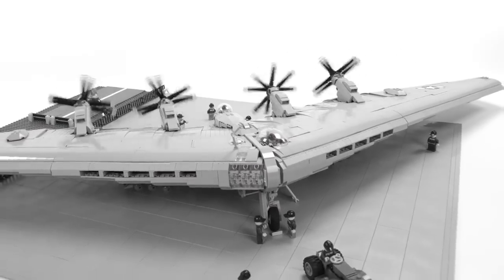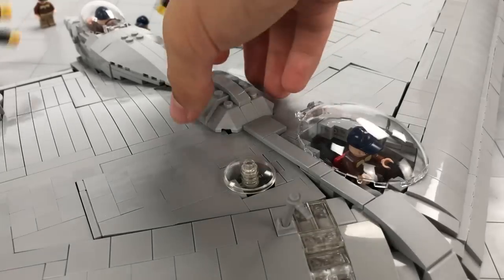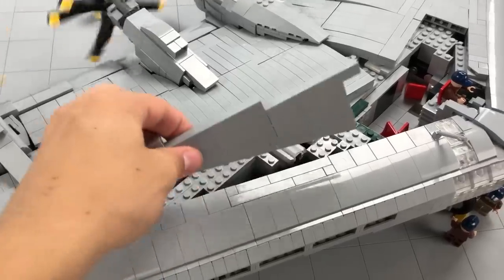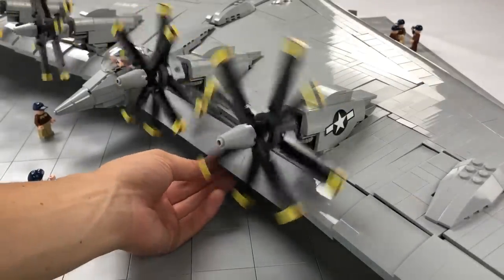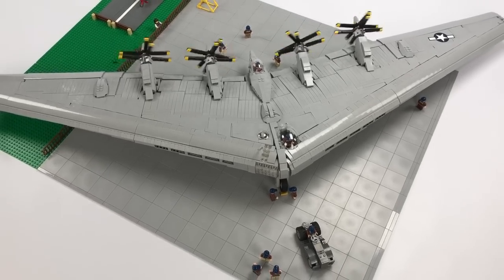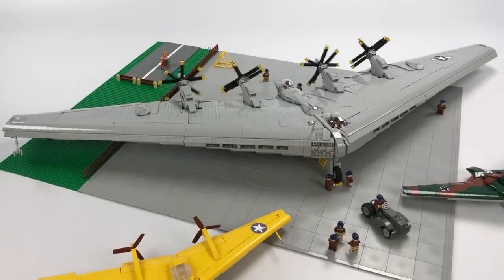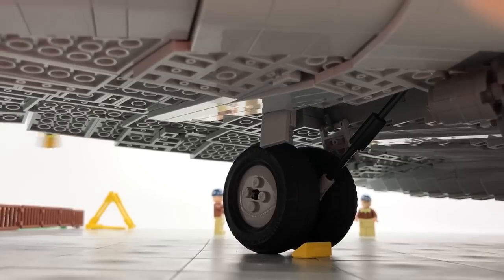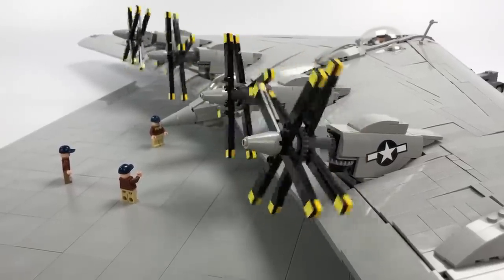LEGO Northrop XB-35 Flying Wing! Motorized Engines, Interior and More!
In this video I give you a full tour and comparison of my LEGO Northrop XB-35 flying wing moc!